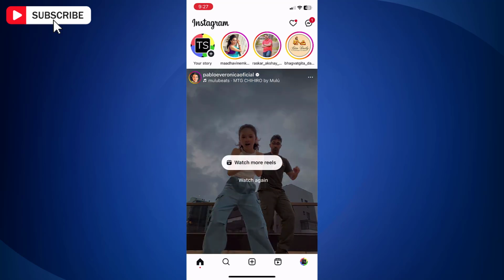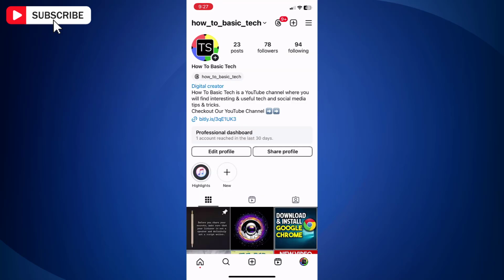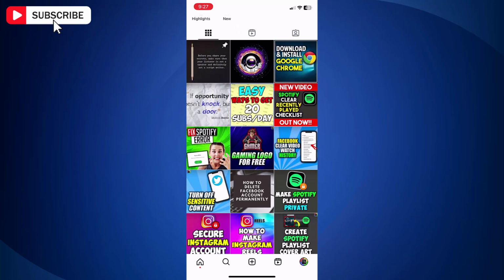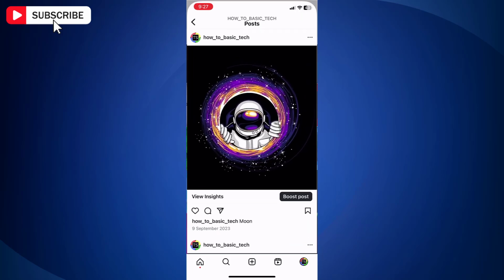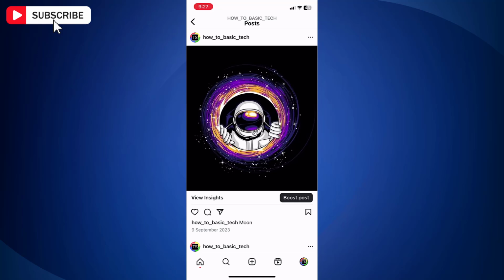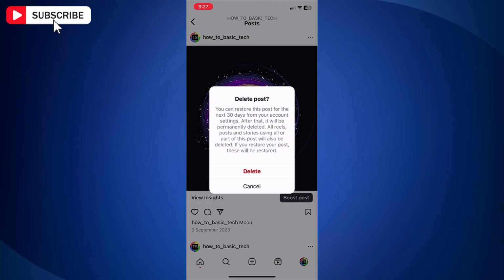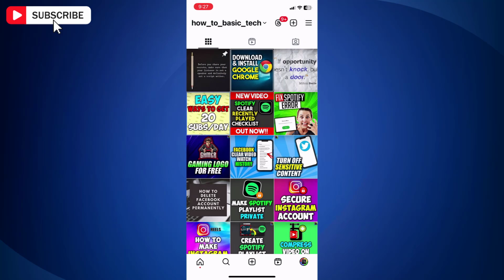How To Delete Instagram Post On iPhone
How To Delete Instagram Post On iPhone. Learn how to delete Instagram posts on your iPhone in 2024 with this step-by-step guide. Whether you want to remove old memories or simply declutter your profile, this tutorial will show you the easiest way to get rid of unwanted posts. Stay up to date with the latest methods for managing your Instagram content on your iPhone.